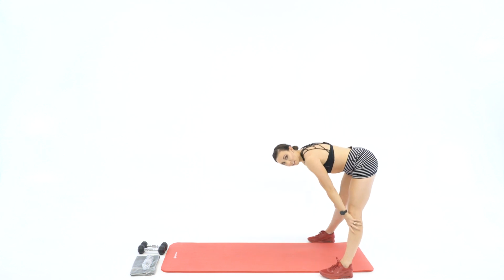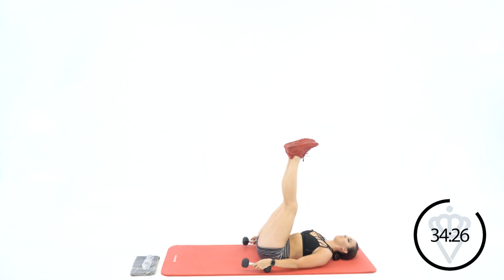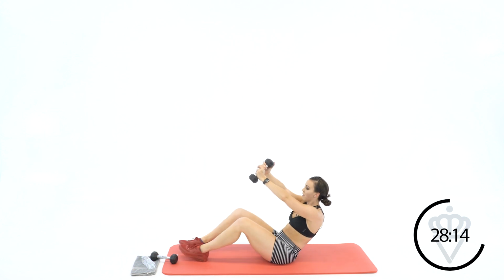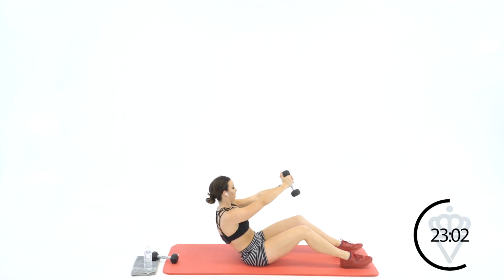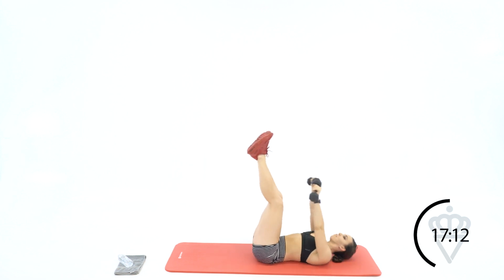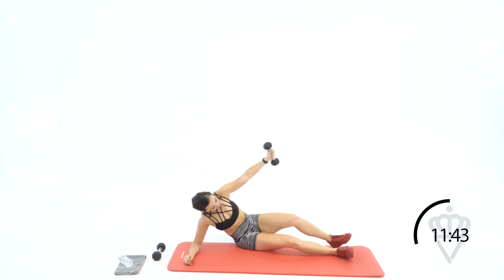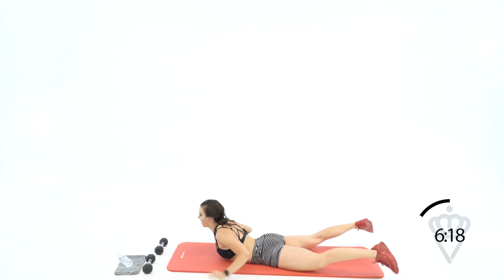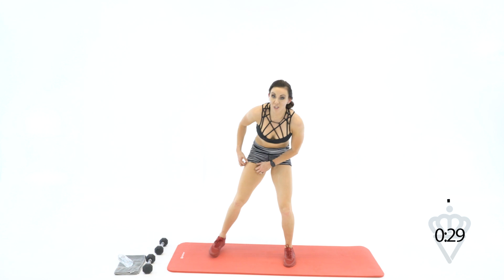40 Minute Abs Strength Workout 🔥Burn 350 Calories! 🔥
You all are the BEST!! Because of you I have had over 1,000,000 minutes of video viewed already!

In this 40 Minute Abs Strength Workout, I take you through multiple abs exercises movements  using a set of lightweight dumbbells (I had a set of 5lb dumbbells. If you need some, grab some from the link below)! I burned 350 calories*! What can you burn?

*Please take note that calories burned vary for every individual depending on multiple factors (e.g. age, body weight, heart rate, height, effort intensity, etc). Any slight variation in any of these factors can dramatically alter the amount of calories you burn. I calculate all of my calories using an Apple Watch 3 with the High Intensity Interval Training Workout application.